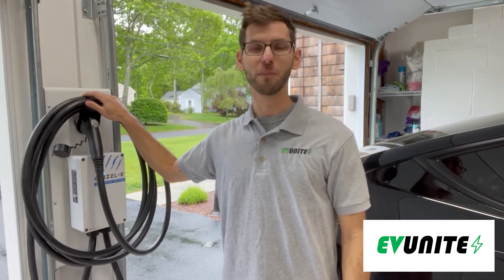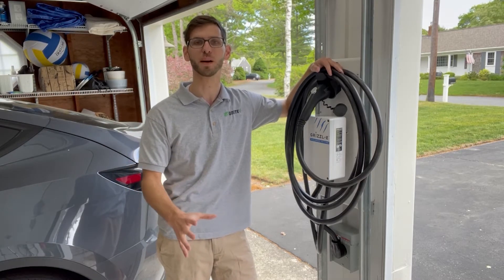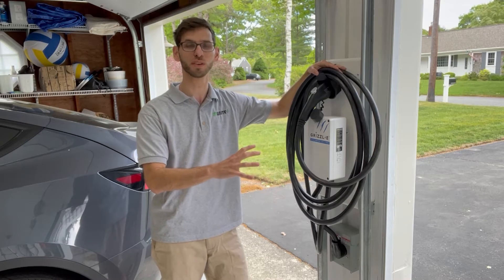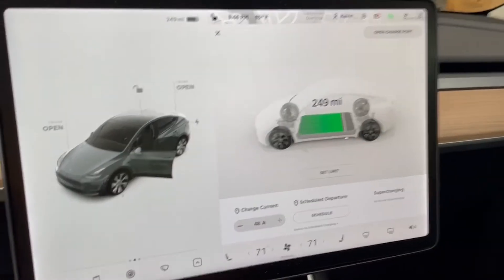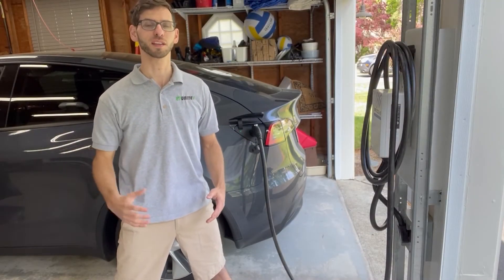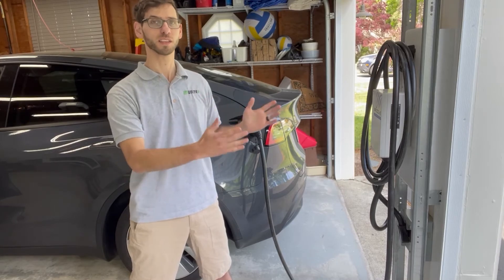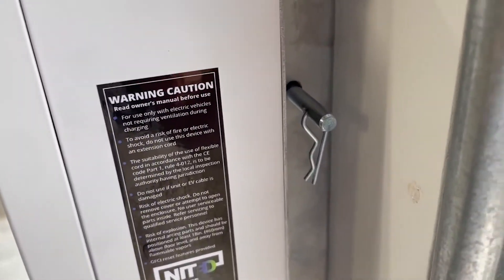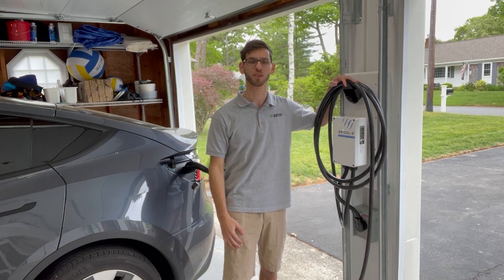Part 3: Grizzl-E 40A Level 2 EV Charger Review and Tesla Model Y Demo (Avalanche Edition)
In this video series we take a look at the Grizzl-E 40A Level 2 EV Charger (Avalanche Edition) which can charge your electric vehicle up to 9x faster than a standard Level 1 wall outlet charger. In this home EV charger review video I go over things I like and dislike about the product as well as give you a demo charging a Tesla Model Y vehicle.
☑️ Grizzl-E EV Charger Video Series ☑️

☑️ Product Specs ☑️
Voltage: 240V
Amperage: 40A, 32A, 24A, 16A Options Available (Adjustable)
Power Output: 9.6kW, 7.7kW, 5.8kW, 3.8kW (Depending on Amperage Selection)
Charging Standard: J1772 Plug (NEMA 14-50 or NEMA 6-50)
Cable Length: 18ft / 24ft Options
Enclosure: NEMA 4, IP67

☑️ CHECK GRIZZL-E LATEST PRICING ☑️
Grizzl-E 40A